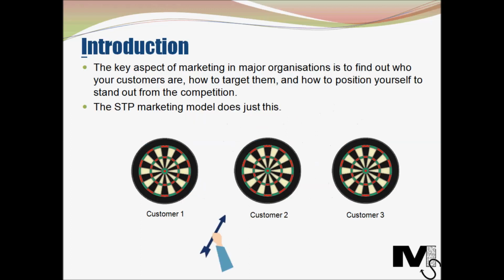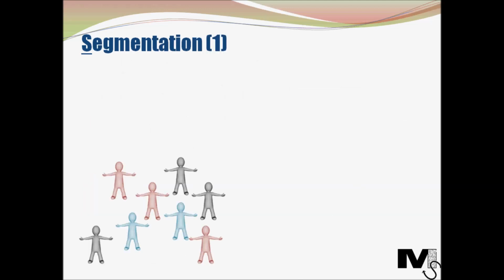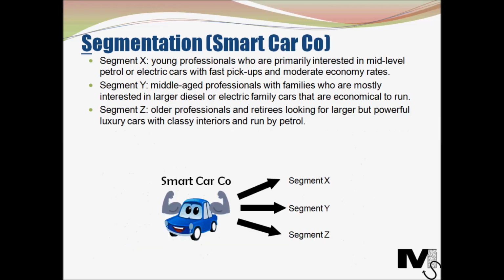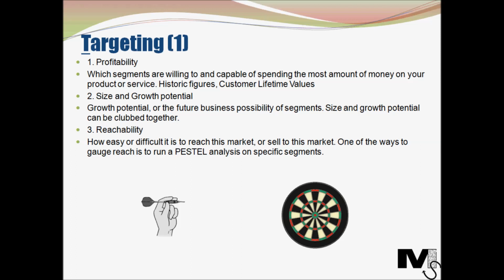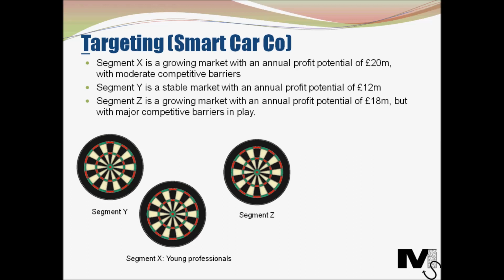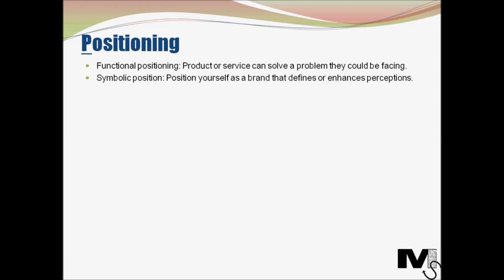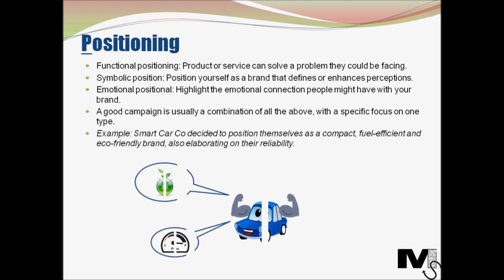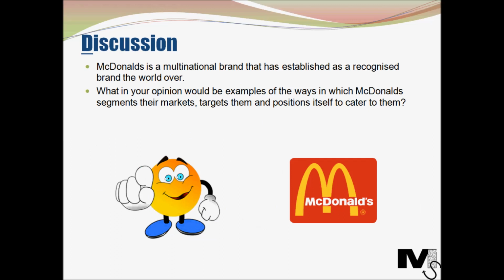The STP model with examples - Simplest Explanation Ever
The STP marketing model explained with examples and case studies.
What is the STP model? What are some STP implementation examples? What companies use STP?
We get the answers to all these questions in this tutorial, and simplify all key concepts in relation to the model with examples at each step.

If you love the content here or found this video useful, you can express your support by sponsoring me a coffee through the below link! Your support will be highly appreciated! :)